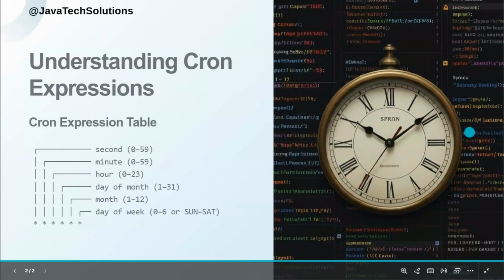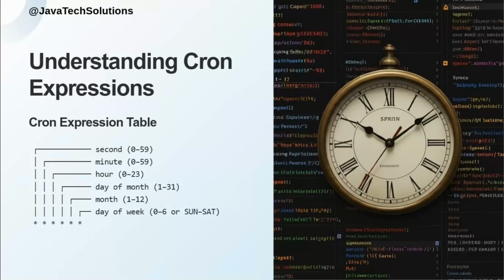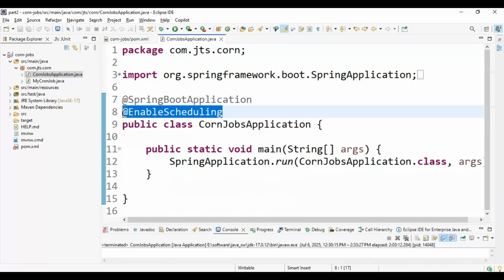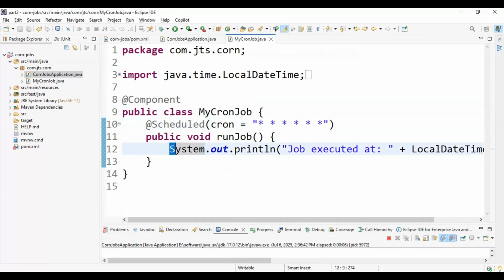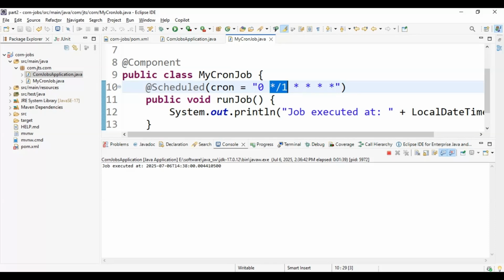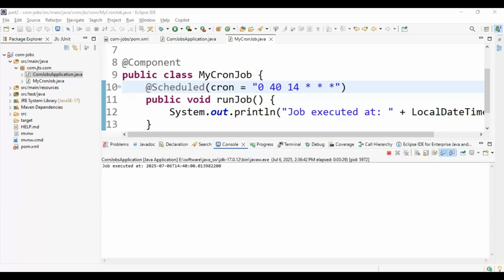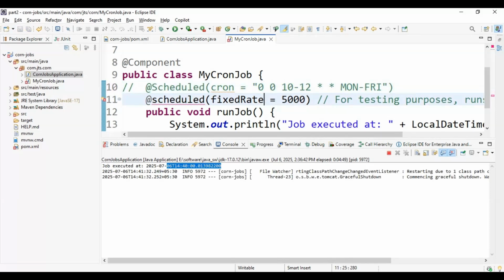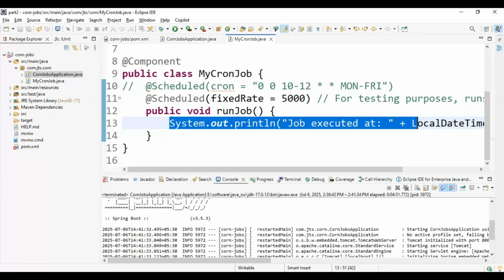🚀 Spring Boot Cron Jobs Made Easy | Real-Time Task Scheduling Tutorial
⏰ Sick of running backend tasks manually?
Automate like a pro with Spring Boot Cron Jobs using the powerful @Scheduled annotation!
 In this tutorial, you’ll learn how to effortlessly schedule tasks in your Spring Boot app using real-world use cases — backups, email alerts, DB cleanups, and more.
 🎓 What You’ll Learn:
  ○ What is a cron job and how it works in Spring Boot
  ○ Mastering cron expressions (every second, hourly, daily, weekly, etc.)
  ○ Best practices and common pitfalls with @Scheduled
  ○ Debugging and monitoring your scheduled jobs
 🔧 Whether you're building microservices, backend APIs, or enterprise systems, this guide will help you save time and write cleaner, more efficient code.